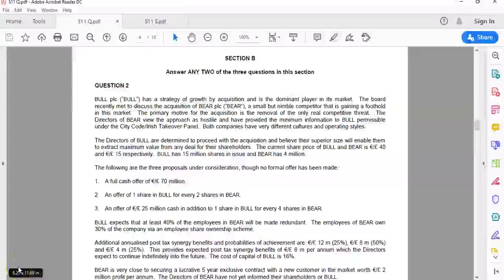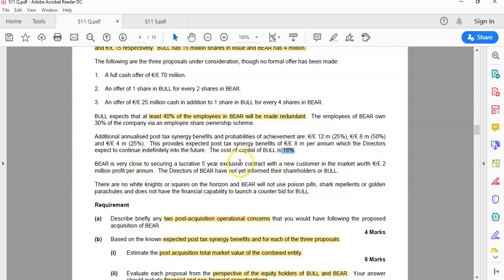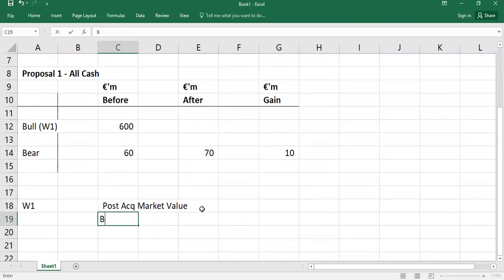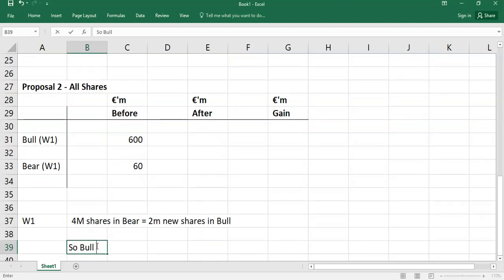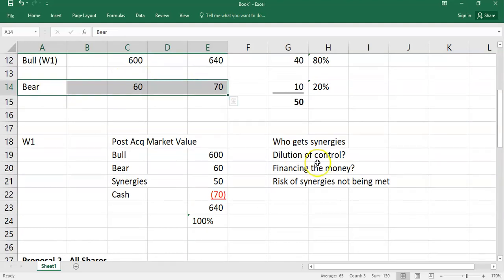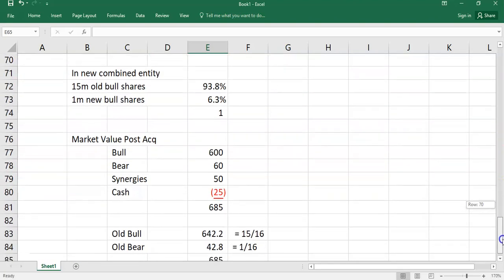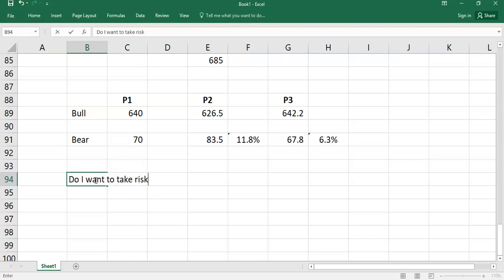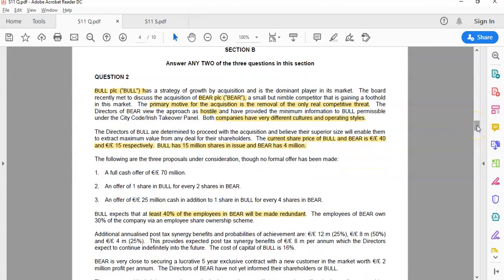S'11 Q2 M&A